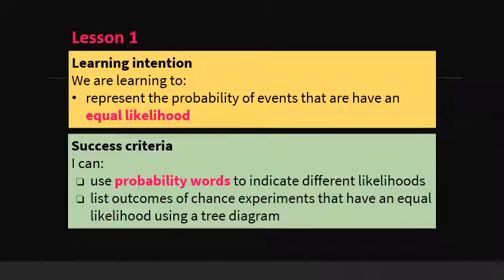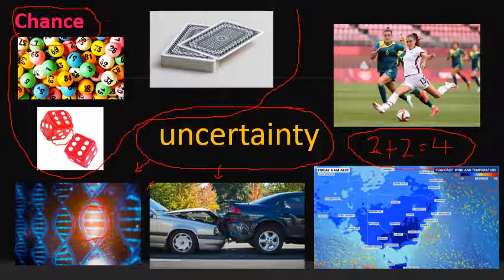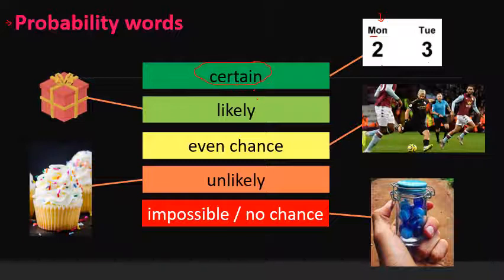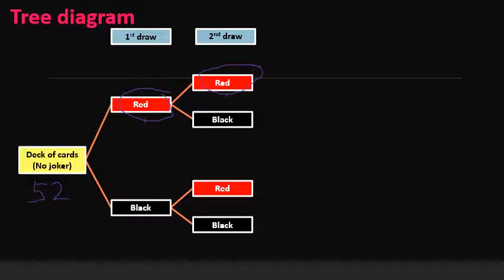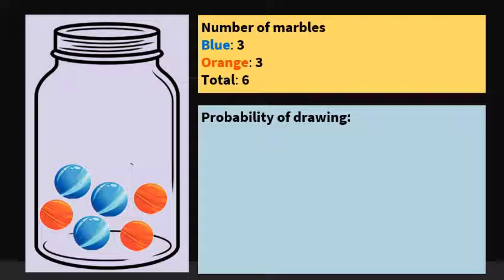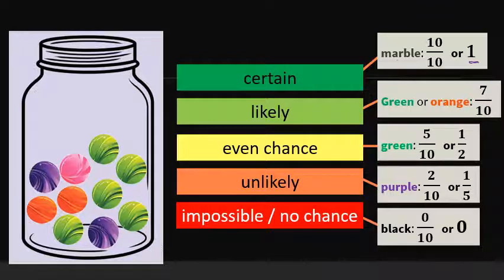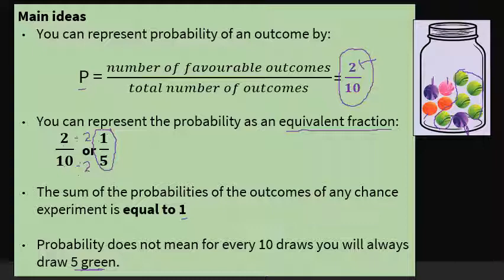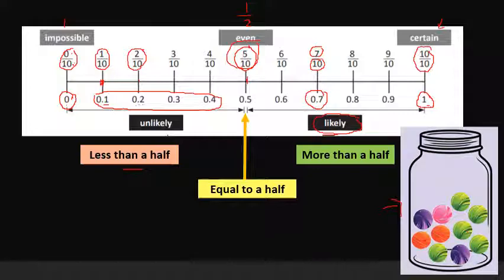6.9.21-10.9.21 - Week 9 Chance Year 5